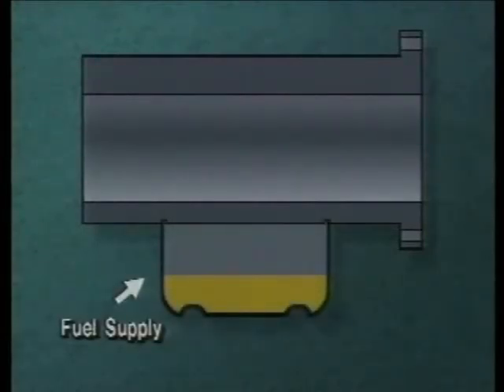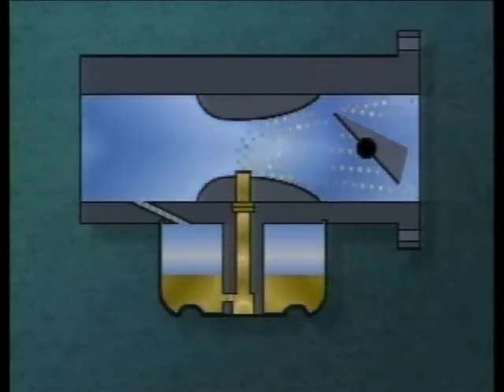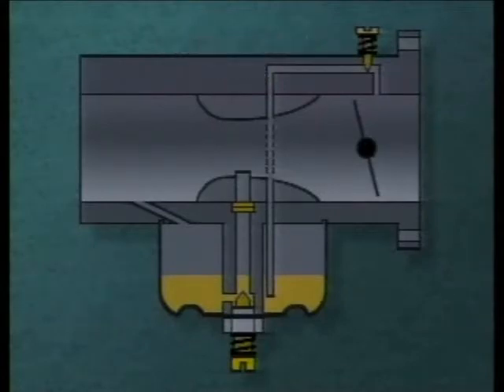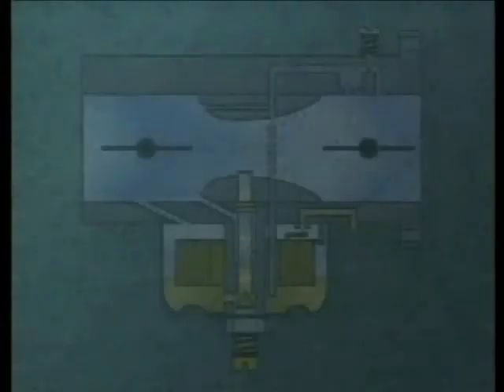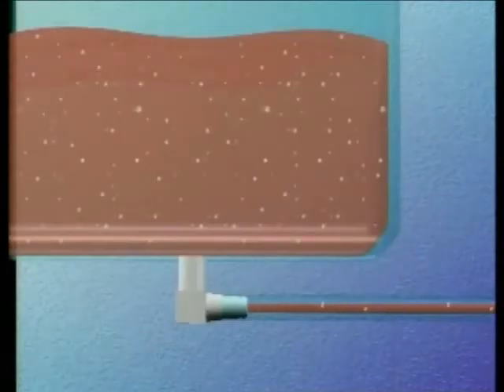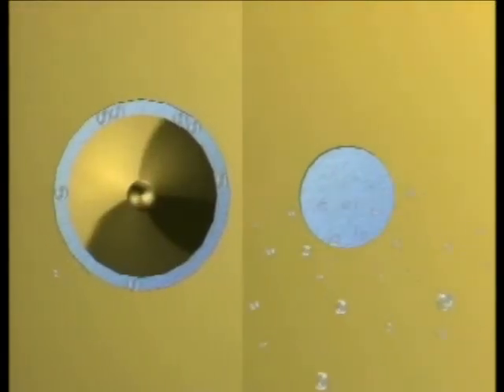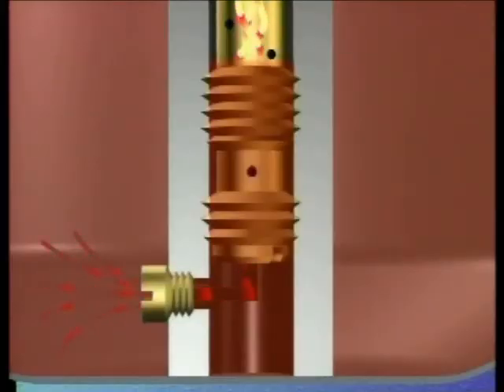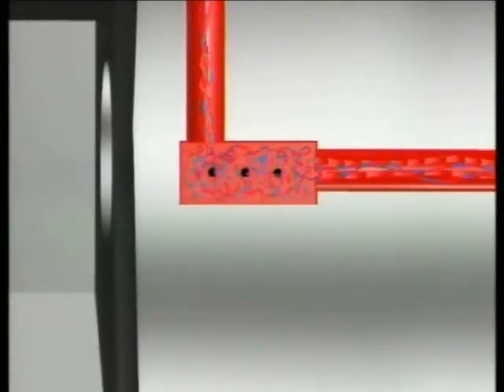ΤΡΟΦΟΔΟΣΙΑ ΚΙΝΗΤΗΡΑ ΘΕΩΡΙΑ ΚΑΡΜΠΥΡΑΤΕΡ